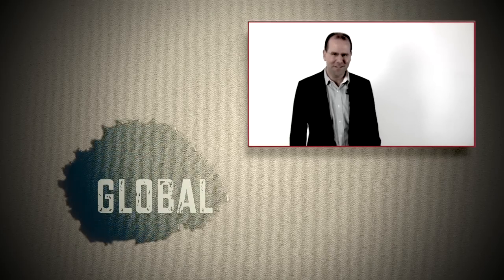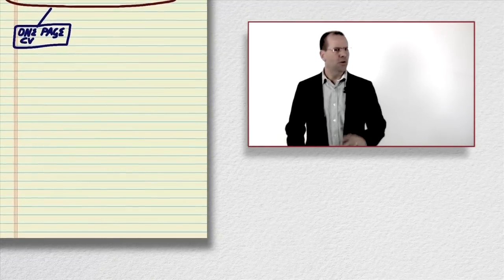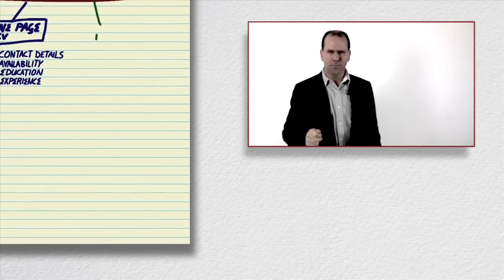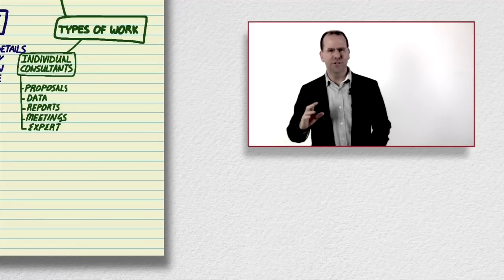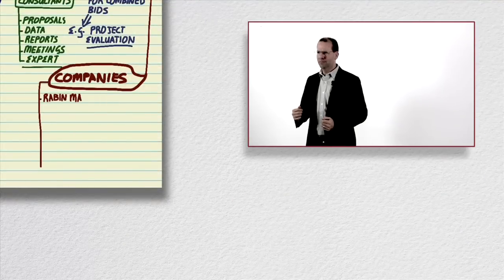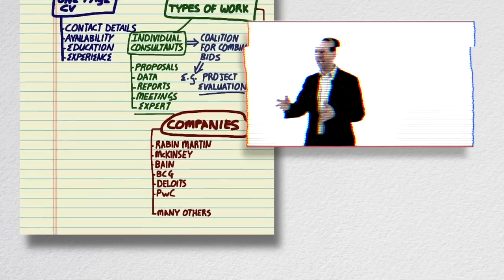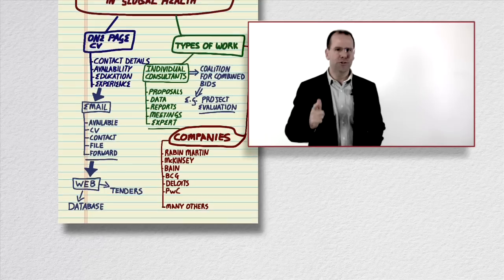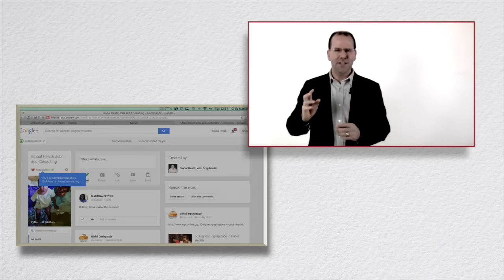Consulting jobs Global Health - how to get work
In this video, Dr Greg Martin talks about his experience working as a consultant in Global Health and gives some advice as to how to get consulting work. So if you're looking for a job in Global Health or you're interested in getting some short term work with a global health organisation then watch this video.